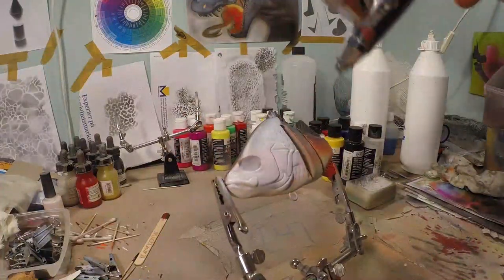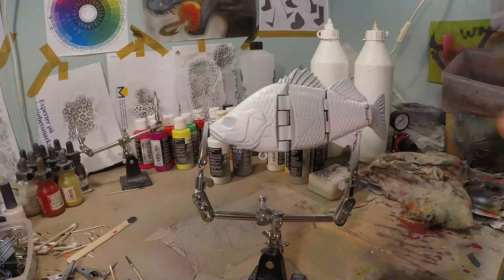Paint Your Golden Perch Swimbait in 15 Minutes with These Expert Tips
Learn how to paint a Golden Perch pattern on a blank.

Follow us also on Instagram and Facebook for more content, products and fellow lure painters/makers their creations!